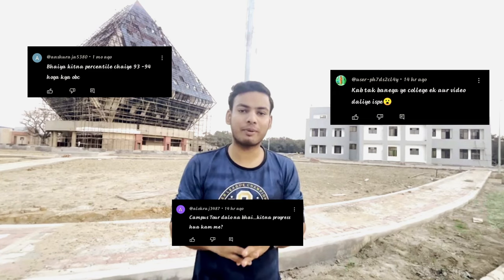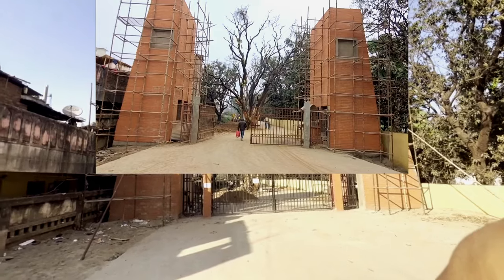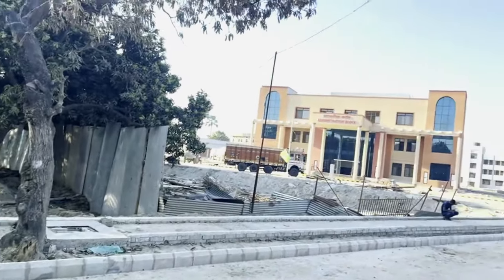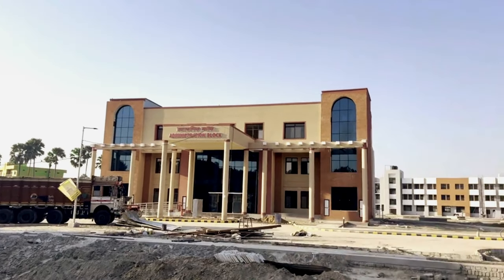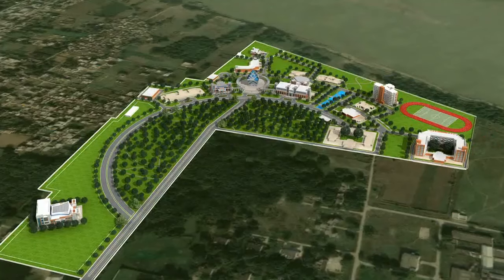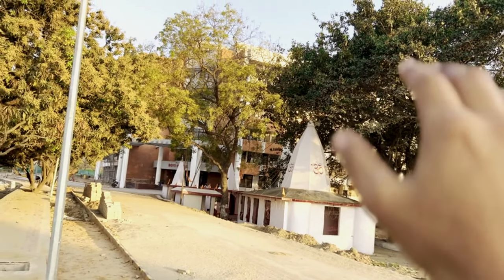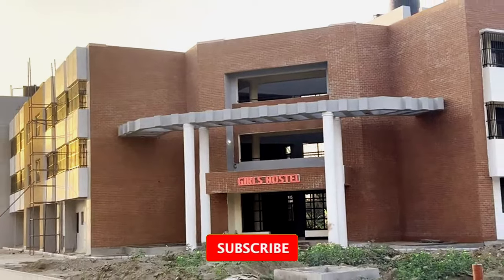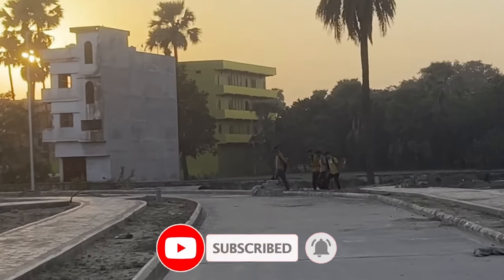IIIT BHAGALPUR LATEST CAMPUS TOUR 2024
WELCOME to our latest video of IIIT Bhagalpur College's campus tour 2024! It is spread across 50 acres of land with a budget of ₹128 crores,this campus is set to accommodate 1000 students in total.Even though it's still under construction, we're excited to show you the incredible progress being made and it is expected to be completely ready in a few months.

IIIT Bhagalpur College's campus comprises of  administration block, academic block, lecture hall complex, computer center & library complex, workshop & incubation center,separate hostels for boys & girls, faculty residence and a playground.

SOURCE - IIIT BHAGALPUR (YouTube Channel)

If you find this video helpful then don't forget to :-